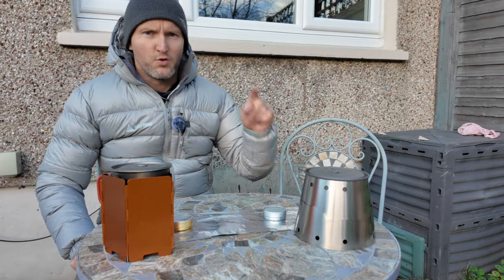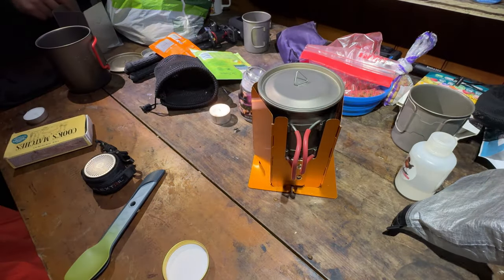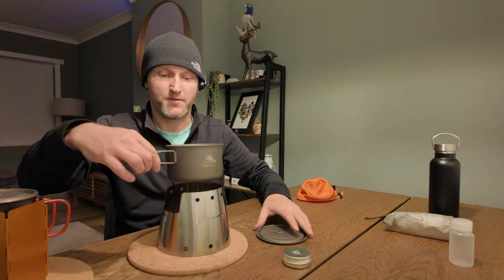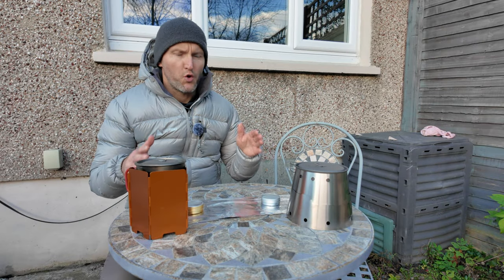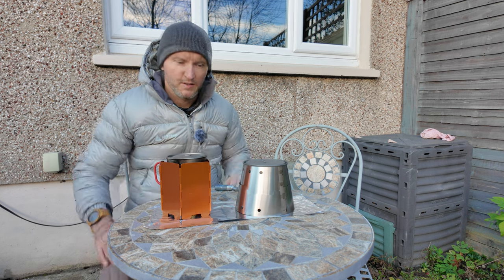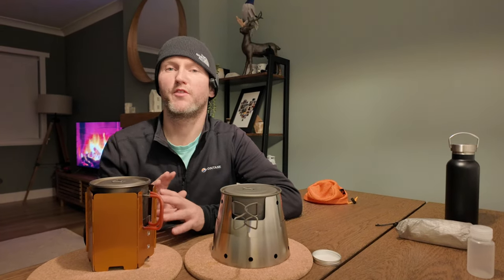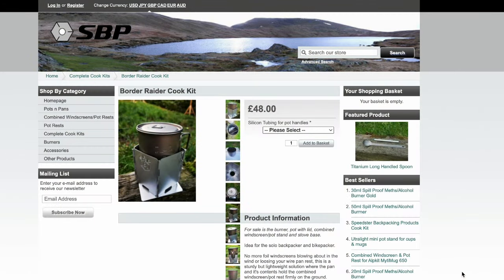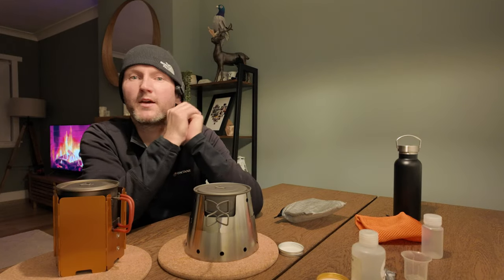Featherlight 700 vs Speedster Stoves: Which Camping Stove Wins? 🏕️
🔥 Wildside Adventures Featherlight 700 or a Speedster Stoves kit, what's the best choice for ultralight backpackers?

In today’s video, we dive into the world of ultralight backpacking as we compare two popular alcohol stoves: the new Wildside Adventures Featherlight 700 and the trusty Speedster Stove kit, which I've been using since 2016. The Featherlight 700 fills the gap left by the late Stormin' Norman (Reeves), who sadly passed away in August 2020.

Join me as we explore the features, performance, and overall value of these two stoves to determine which one reigns supreme in the ultralight backpacking arena.

A special thanks to my friend Tariq (@fittappintrails8731) for lending me the Featherlight 700 kit.

⏱️ Time Chapters:
0:00 - Intro
0:28 - Useability
3:42 - Weight
5:07 - Efficiency (boil times)
7:24 - Longevity
8:21 - Cost
9:27 - Conclusion